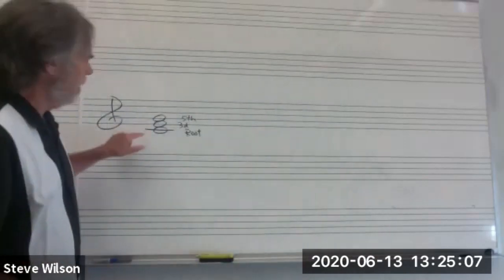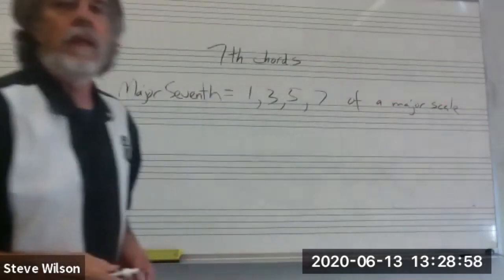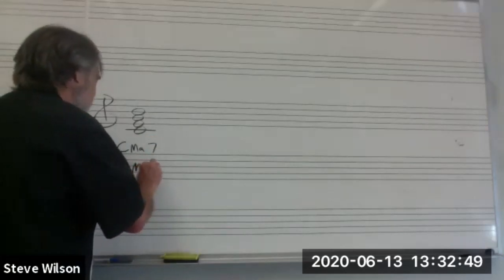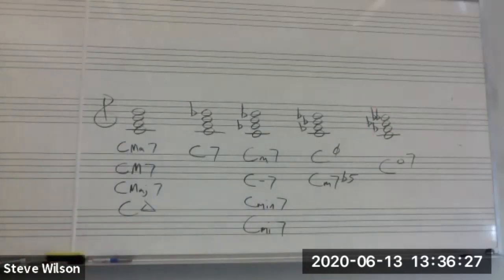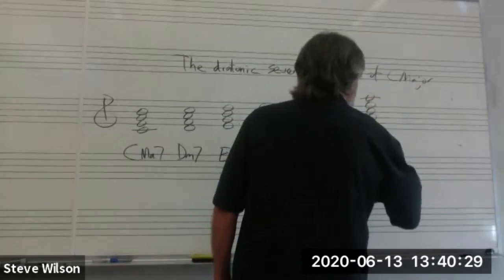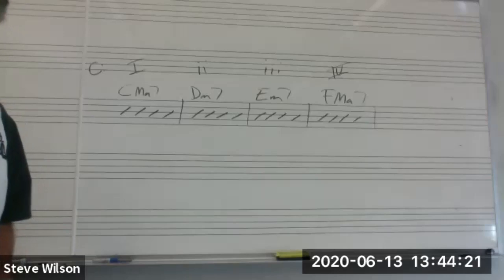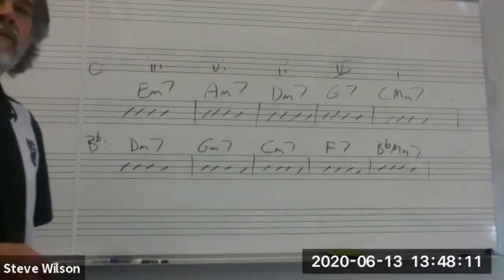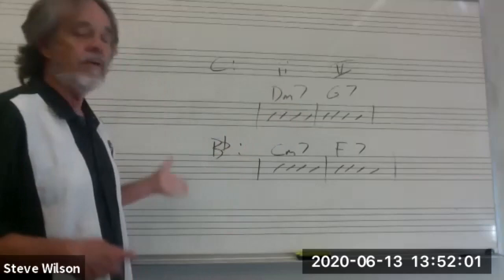Monterey Jazz/Kuumbwa Jazz Summer Jazz Intensive: Music Theory Session 3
Steve Wilson from Kuumbwa Jazz explains aspects of music theory in his third session for the 2020 MJF/Kuumbwa Jazz Summer Jazz Intensive Online.

Session 3: SEVENTH CHORDS AND CHORD PROGRESSIONS